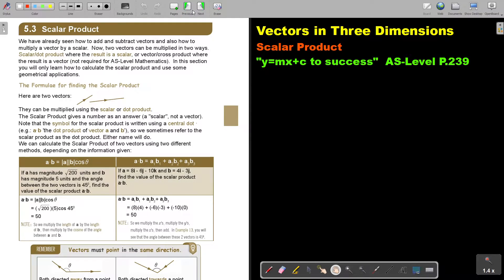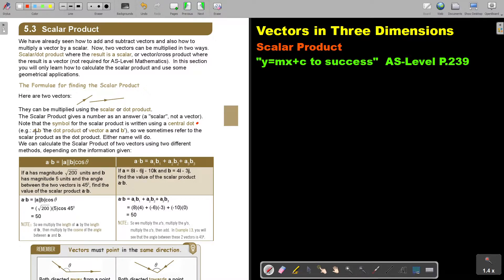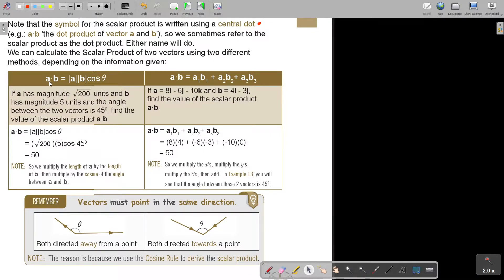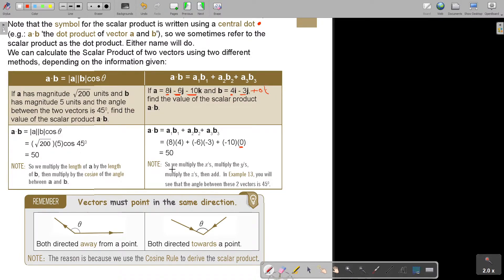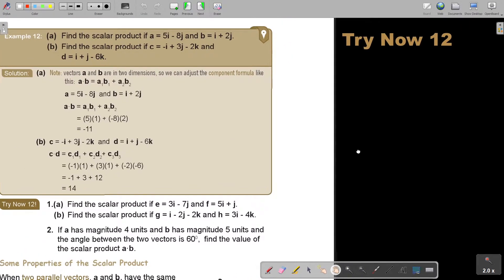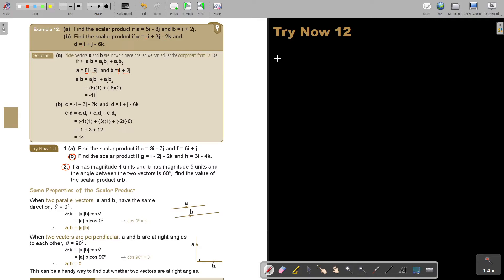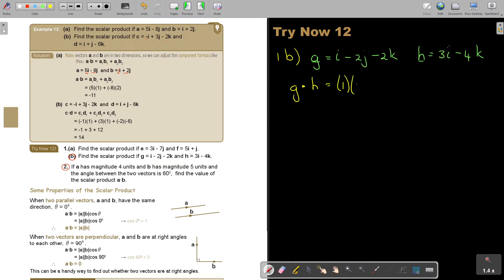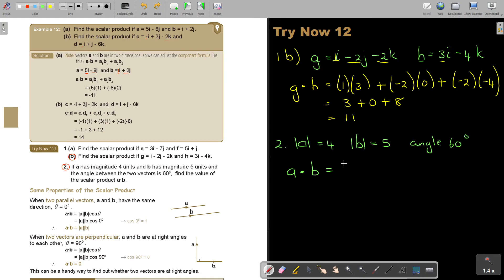5 12 Scalar Product Part 1